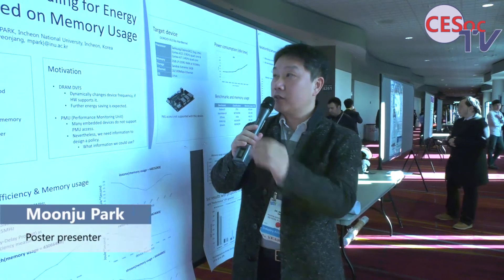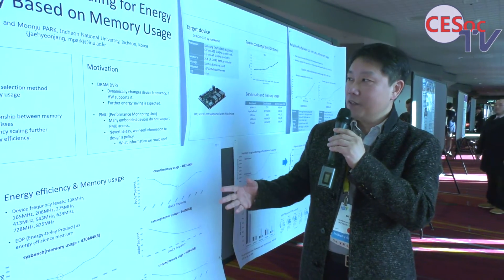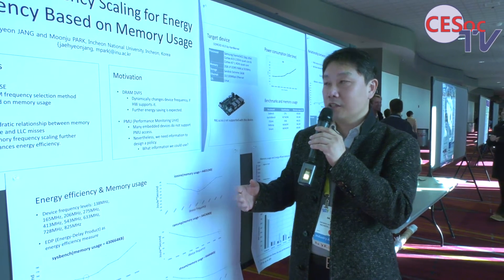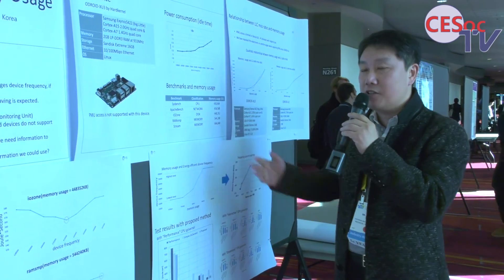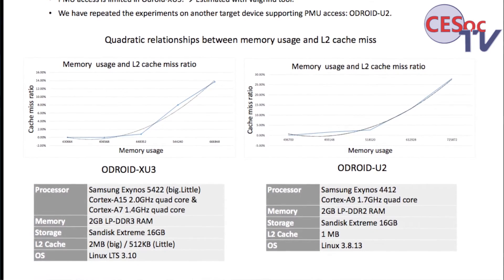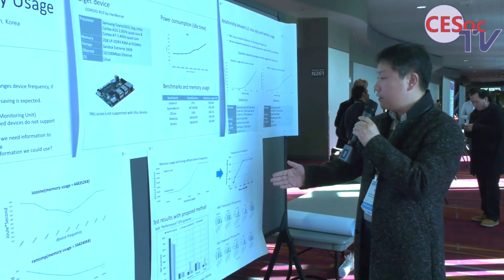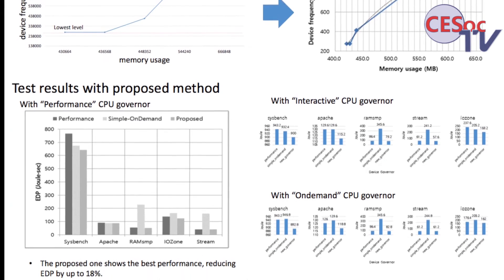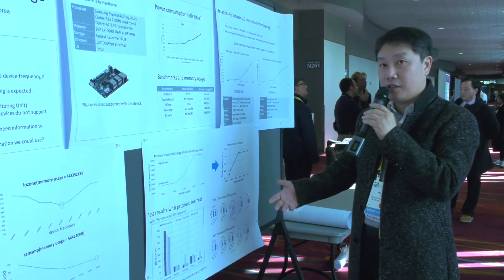DRAM Frequency Scaling for Energy Efficiency Based on Memory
Usage Jaehyeon Jang and Moonju Park